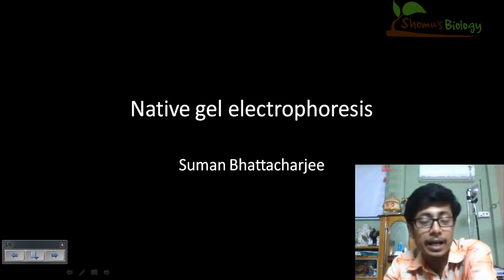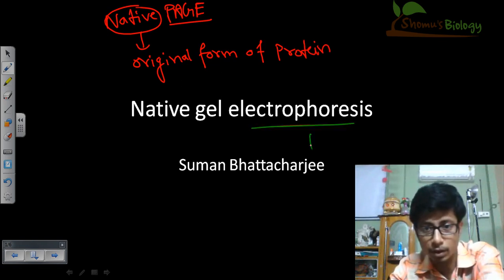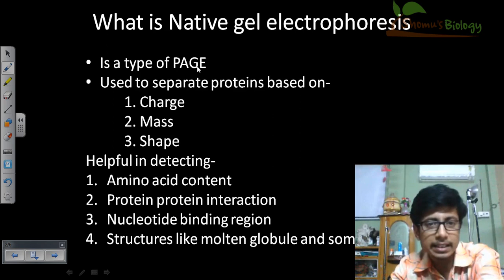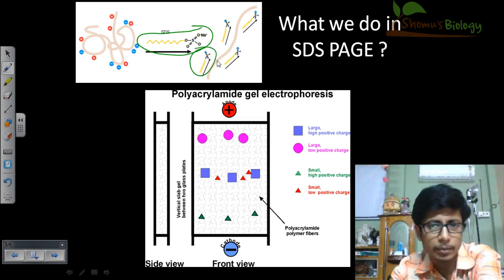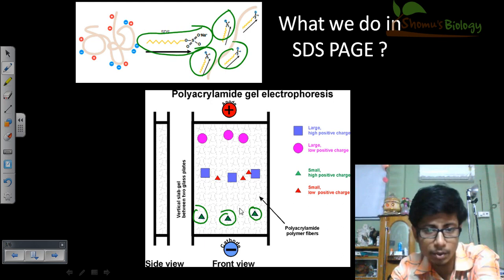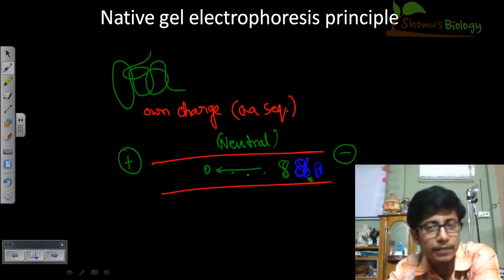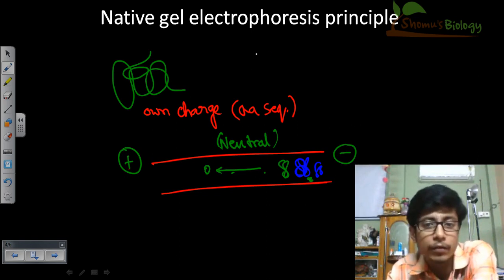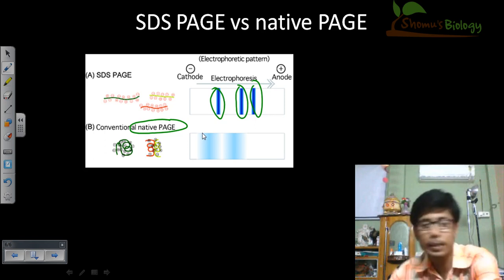Native gel electrophoresis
Native gel electrophoresis - This lecture explains about the use of native poly acrylamide gel electrophoresis (native PAGE) to separate proteins by size, shape and charge by keeping them at their native conformation.  Beneath native conditions, separation of proteins relies on many motives together with size, shape, and native charge. One simple procedure to native gel electrophoresis is to go away out the SDS and decreasing agent (DTT) from the normal SDS-page. The gel and electrohpresis options are ready without SDS.
"Native" or "non-denaturing" gel electrophoresis is run within the absence of SDS. Whilst in SDS-web page the electrophoretic mobility of proteins relies principally on their molecular mass, in native web page the mobility is determined by each the protein's cost and its hydrodynamic dimension. The electrical charge riding the electrophoresis is governed by way of the intrinsic charge on the protein at the pH of the going for walks buffer. This charge will, of direction, rely upon the amino acid composition of the protein as well as publish-translational adjustments equivalent to addition of sialic acids. Given that the protein retains its folded conformation, its hydrodynamic measurement and mobility on the gel may also differ with the character of this conformation (greater mobility for extra compact conformations, curb for better buildings like oligomers). If native web page is carried out close impartial pH to hinder acid or alkaline denaturation, then it may be used to study conformation, self-association or aggregation, and the binding of different proteins or compounds. Hence native gels will also be sensitive to any system that alters both the structure and the conformation of a protein. This makes them best instruments for detecting matters corresponding to: alterations in cost as a result of chemical degradation (e.G. Deamidation) unfolded, "molten globule", or other modified conformations oligomers and aggregates (both covalent and non-covalent) binding routine (protein-protein or protein-ligand) These residences, and their somewhat high throughput, make native gels best tools for examining accelerated steadiness samples, demonstrating comparability of one of a kind lots or approaches, or inspecting the results of excipients. One other skills of native gels is that it's possible to get better proteins in their native state after the separation. Recovery of energetic organic substances may, however, ought to be carried out prior to any fixing or staining.